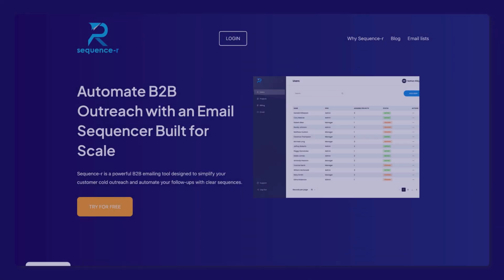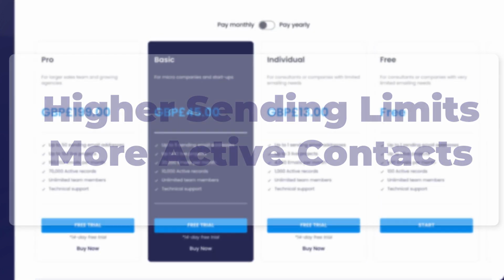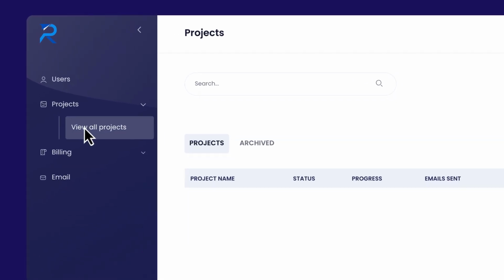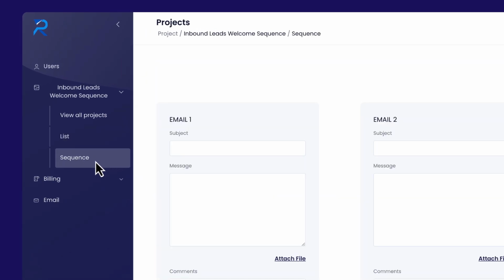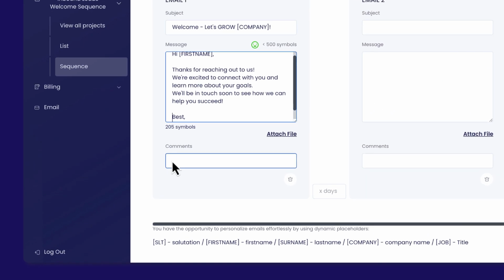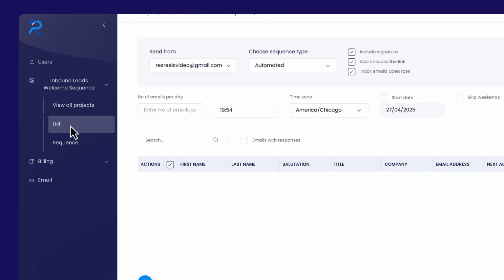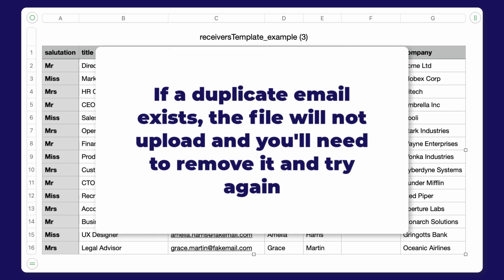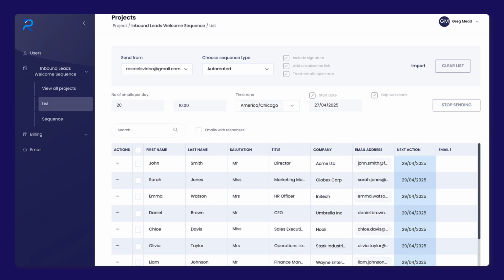Sending cold emails with Sequence-r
Send professional email sequences with Sequencer:

Learn how to set up your first email sequence in Sequence-R — the smart outbound email tool for B2B lead generation.
In this video, we walk you through each step of creating a campaign, from importing data to writing your first message and launching your sequence.

What you’ll learn:

• How to structure a cold email sequence
• How to import and organize your lead list
• Tips for writing effective messages
• When to launch and what to monitor

Whether you’re new to outbound prospecting or switching from another tool, this quick guide will help you get started with confidence.